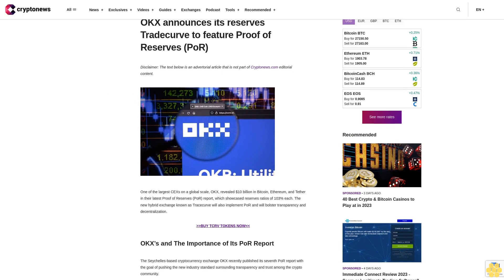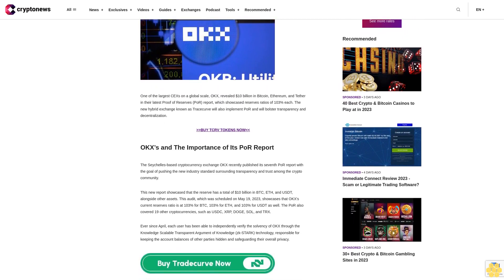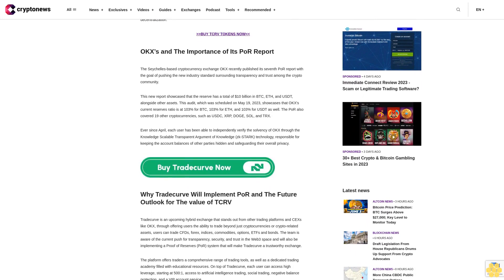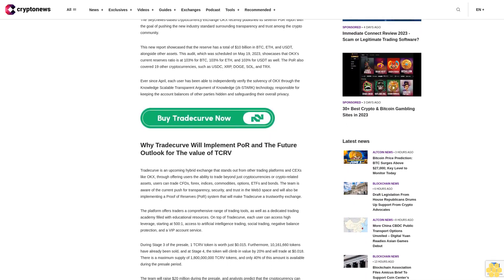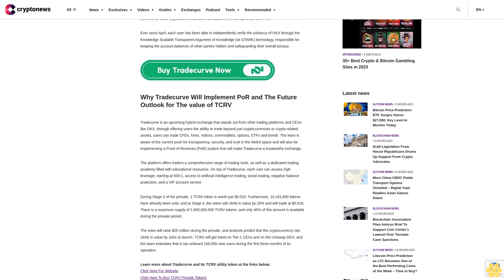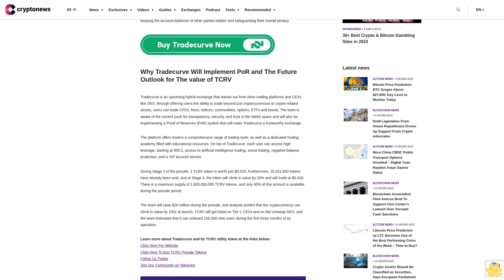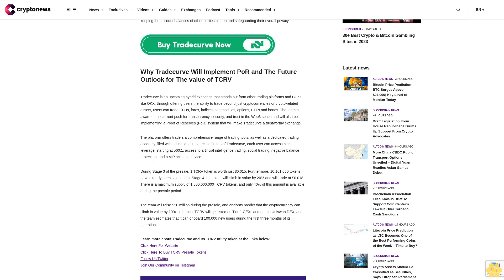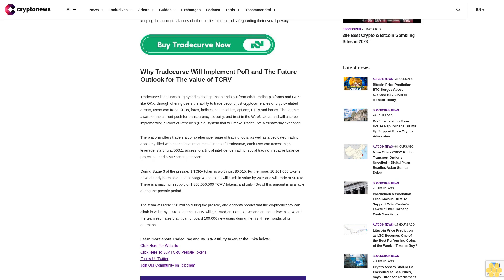OKX announces its reserves Tradecurve to feature Proof of Reserves (PoR)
One of the largest CEXs on a global scale, OKX, revealed $10 billion in Bitcoin, Ethereum, and Tether in their latest Proof of Reserves (PoR) report, which showcased reserves ratios of 103% each. The new hybrid exchange known as Tracecurve will also implement PoR and will bolster transparency and decentralization.

BUY TCRV TOKENS NOW

OKX’s and The Importance of Its PoR Report.

The Seychelles-based cryptocurrency exchange OKX recently published its seventh PoR report with the goal of pushing the new industry standard surrounding transparency and trust among the crypto community.

This new report showcased that the reserve has a total of $10 billion in BTC, ETH, and USDT, alongside other assets. This audit, which was scheduled on May 19, 2023, showcases that OKX's current reserves ratio is at 103% for BTC, 103% for ETH, and 103% for USDT as well. The PoR also covered 19 other cryptocurrencies, such as USDC, XRP, DOGE, SOL, and TRX.

Ever since April, each user has been able to independently verify the solvency of OKX through the Knowledge Scalable Transparent Argument of Knowledge (zk-STARK) technology, responsible for keeping the account balances of other parties hidden and safeguarding their overall privacy.

Why Tradecurve Will Implement PoR and The Future Outlook for The value of TCRV.

Tradecurve is an upcoming hybrid exchange that stands out from other trading platforms and CEXs like OKX, through offering users the ability to trade beyond just cryptocurrencies or crypto-related assets, users can trade CFDs, forex, indices, commodities, options, ETFs and bonds. The team is aware of the current push for transparency, security, and trust in the Web3 space and will also be implementing a Proof of Reserves (PoR) system that will make Tradecurve a trustworthy exchange.

The platform offers traders a comprehensive range of trading tools, as well as a dedicated trading academy filled with educational resources. On top of Tradecurve, each user can access high leverage, starting at 500:1, access to artificial intelligence trading, social trading, negative balance protection, and a VIP account service.

During Stage 3 of the presale, 1 TCRV token is worth just $0.015. Furthermore, 10,161,660 tokens have already been sold, and at Stage 4, the token will climb in value by 20% and will trade at $0.018. There is a maximum supply of 1,800,000,000 TCRV tokens, and only 40% of this amount is available during the presale period.

The team will raise $20 million during the presale, and analysts predict that the cryptocurrency can climb in value by 100x at launch. TCRV will get listed on Tier-1 CEXs and on the Uniswap DEX, and the team estimates that it can onboard 100,000 new users during the first three months of its operation.